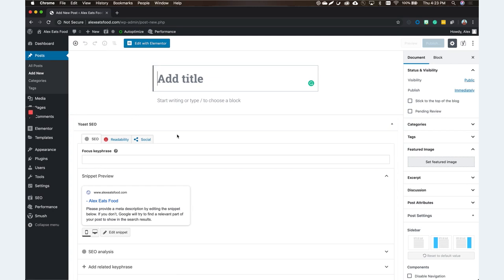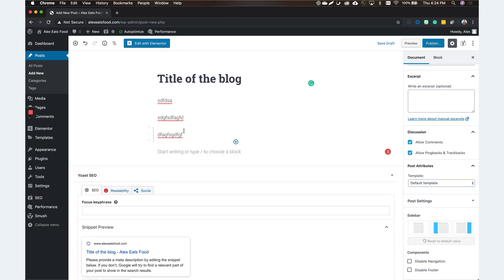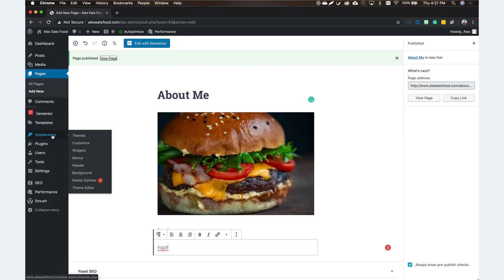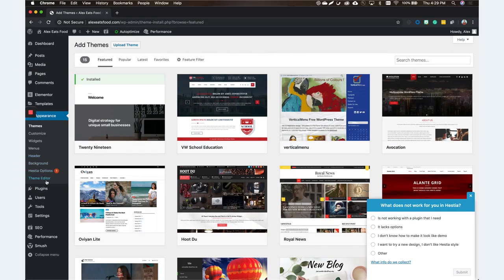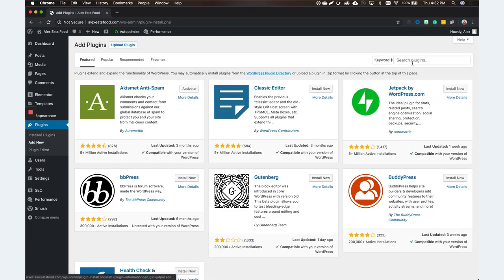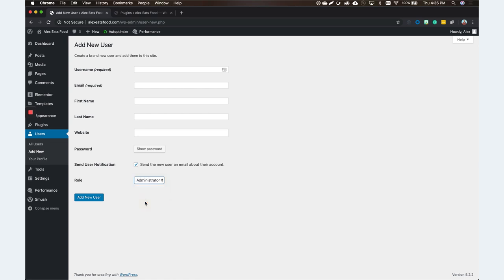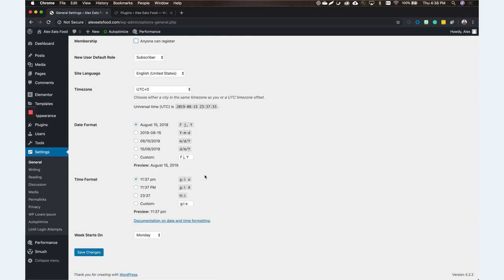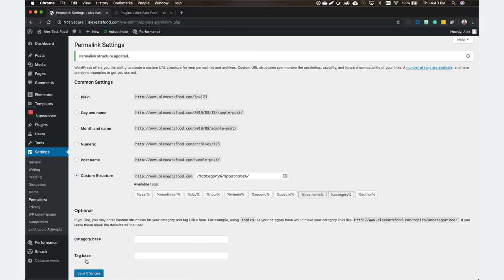The Ultimate Guide to the WordPress Dashboard | The Journey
The Ultimate Guide to the WordPress Dashboard.

⏰TIMESTAMPS⏰
01:08 – Demo Time!
01:17 – How to make posts in WordPress
03:24 – Overview of the WordPress dashboard
04:19 – How to make Pages in WordPress
05:18 – The Appearance Menu and Themes in WordPress
07:32 – Menus in WordPress
09:19 – Managing Users on WordPress
10:42 – Import and export with Tools
11:14 – Settings in WordPress
14:05 – The importance of WordPress updates

Making simple edits and maintaining a WordPress website isn’t as hard as it might seem. You just need to know what features matter to you and how to use them. That’s why mastering your WordPress dashboard is so important.

While building a website for yourself or for clients, you may use different WordPress plugins, custom post types or WordPress page builders. Many of these tools will add their own menu items in the WordPress admin bar, create custom widgets in the admin dashboard, and add links in the toolbar. The end result looks a bit messy. For someone who has never used WordPress, these additional items make the dashboard look more complicated than it actually is.

The admin area of WordPress is sometimes referred to the back end of your website and it’s where you can configure the settings of WordPress, install themes and plugins, publish content and more. Any WordPress plugins or add-ons that are active on your website will also more than likely live in the admin area. Some themes can also modify the WordPress admin area in the same way, as well as adding custom controls or panels to the dashboard.

The dashboard is the homepage of your website’s admin area and where you will typically be directed to after logging into your site. From the dashboard screen, you can get a quick overview of your website, including the number of posts and pages published, recent activity on your site from logged-in users, and some links to help you find the most used features of WordPress. You can also view the latest developments from the WordPress community through the WordPress News panel.

The dashboard area can also be customized. The Screen Options button allows you to control which panels or boxes are displayed. Many pages within the WordPress admin area include this screen options panel, allowing you to hide and show panels as necessary. If you can’t find a particular panel or box, remember to check the screen options settings to adjust what is and isn’t visible.

The panels or boxes on the dashboard and other pages of the admin area can often be dragged and dropped into place. They can also be minimized or maximized by clicking on the appropriate icon. This gives you another option for controlling the appearance and layouts of the WordPress admin screens.

The sidebar menu contains links to all the features and settings pages of your WordPress website. The menu can be several levels deep, with fly-out menus used to display further items. As you add more functionality to your website, usually via plugins, themes, and custom developments, the menu will start to grow and grow, in both length and depth.

It’s worth remembering that the sidebar menu can be collapsed and expanded as needed. Collapsing the menu partially hides it, with just the menu icons on display. This can be handy when working on smaller screened devices when screen real estate is at a premium. If you ever log into your WordPress admin area and can’t see the full menu, try clicking on the expand and collapse icon at the foot of the menu.

Hopefully, you now have a better understanding of the WordPress admin area. Logging into the back of your website doesn’t have to be a daunting experience. Despite first impressions, WordPress can become very easy to use, especially when you consider all the features and power at your disposal, not to mention all the great third-party plugins and themes available for the software.

The Journey is what everyday entrepreneurs, like you, need to follow in the pursuit of online success. Our experienced GoDaddy Guides are here to take you through all the steps, both big and small, that you encounter every day.